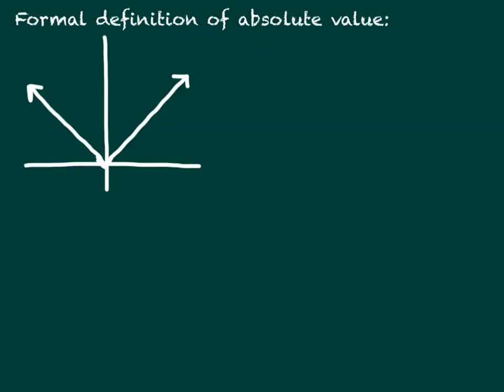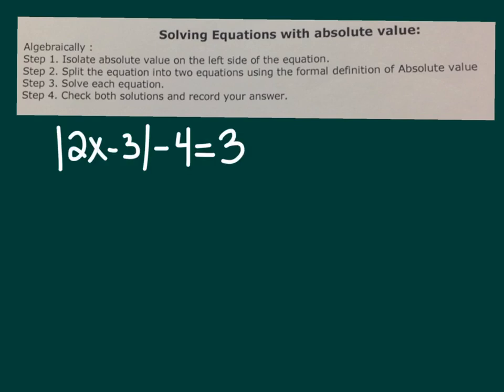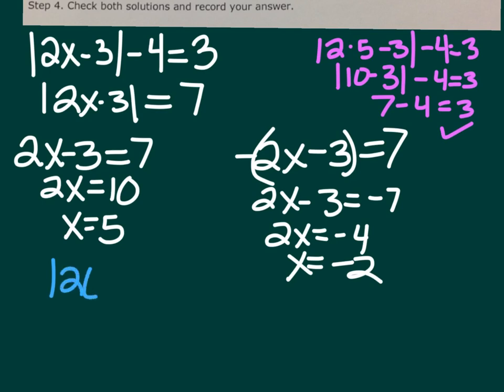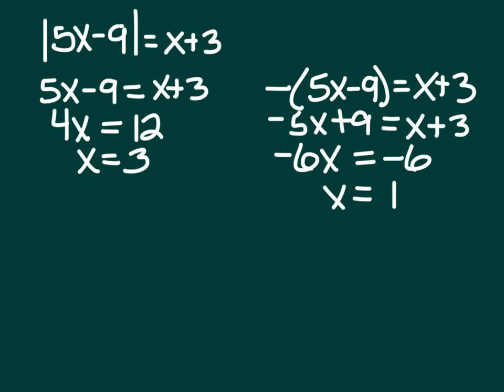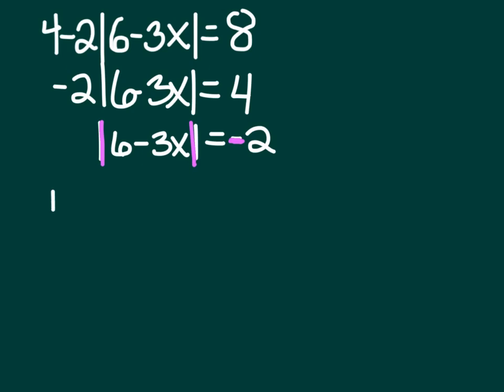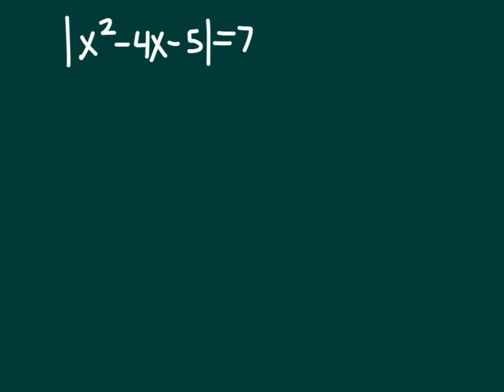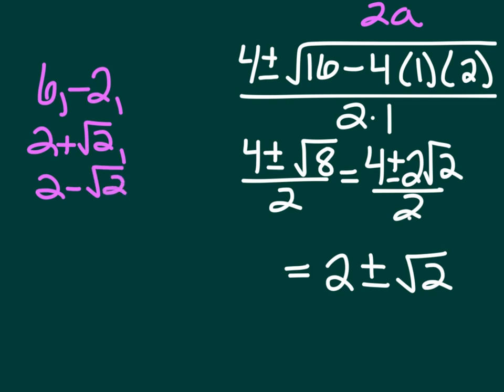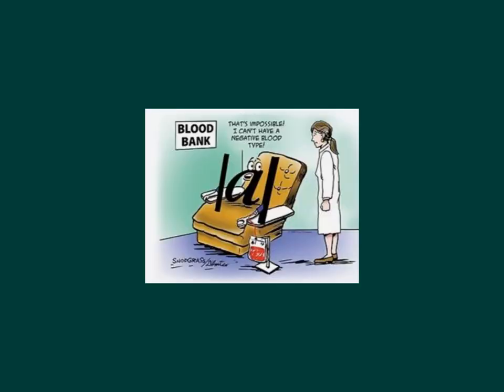Solving Absolute Value Equations